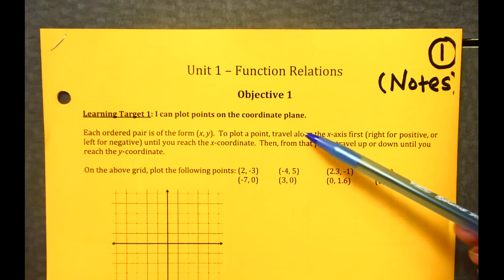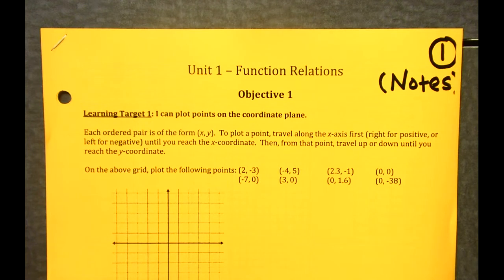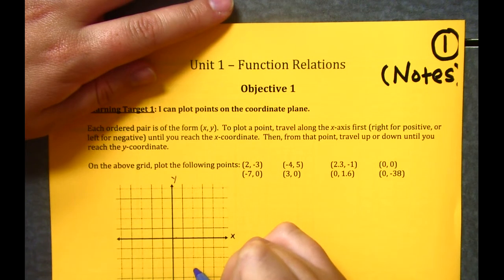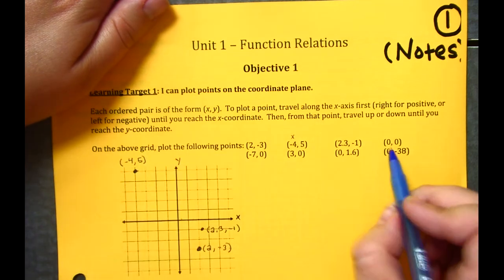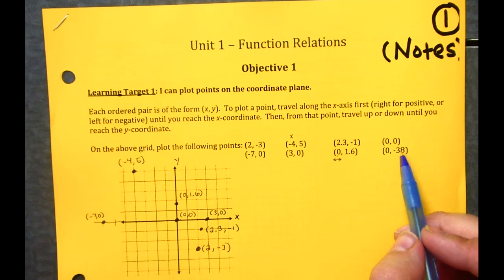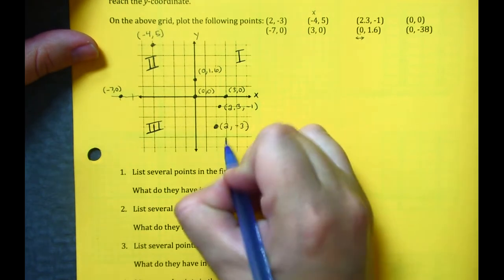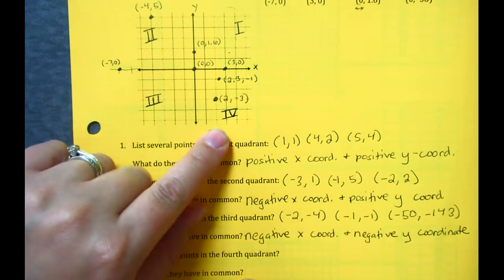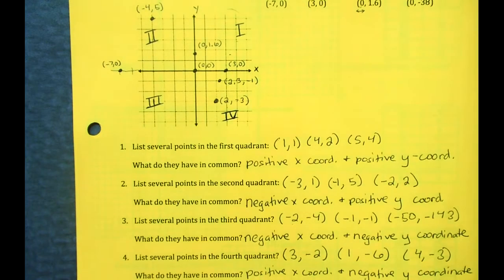Plotting Points and Identifying Quadrants